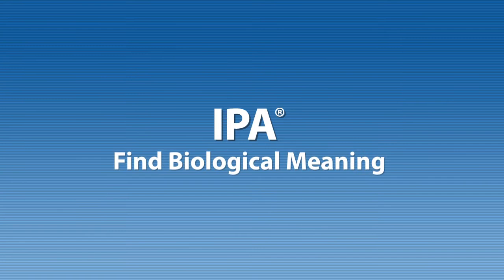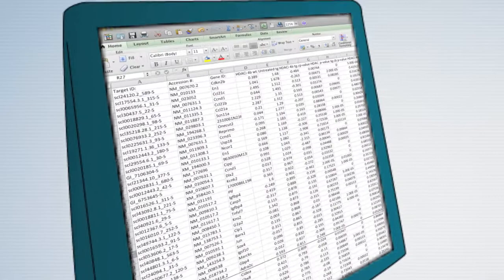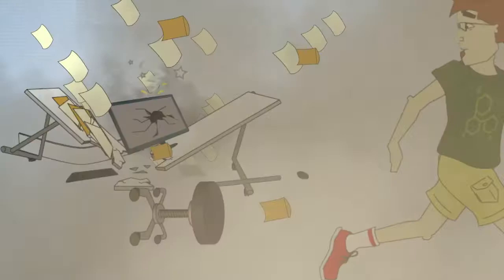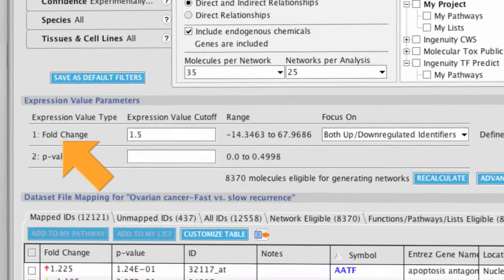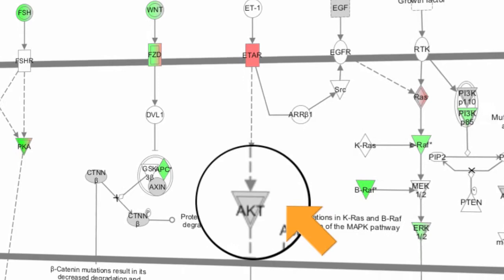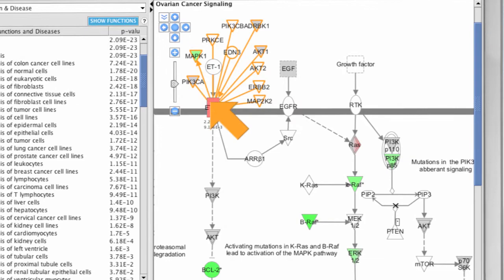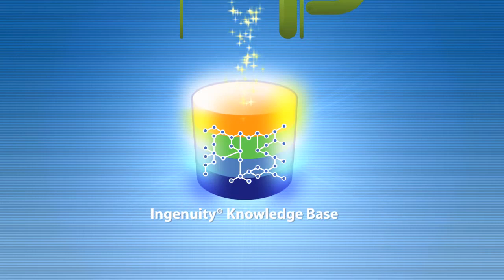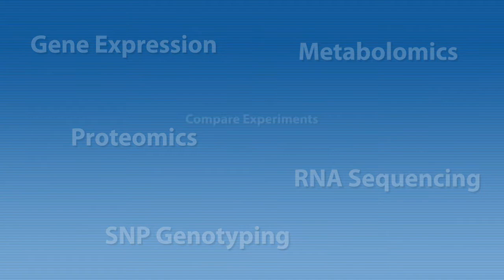Ingenuity Systems - IPA Demo Video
NIA Creative produced this video on behalf of Ingenuity Systems to promote IPA, an application that enables scientists and researchers to obtain valuable insight from their 'omics experiments. This video involved character animation as well as creation of an animated tutorial, resulting in a video that was both entertaining and informative.